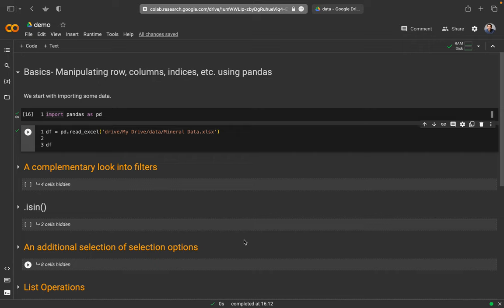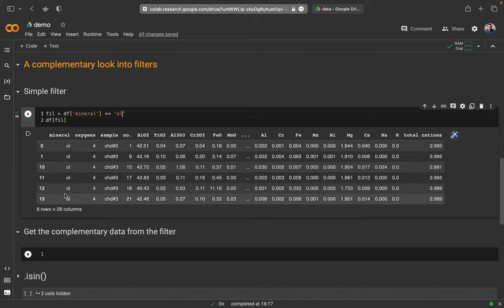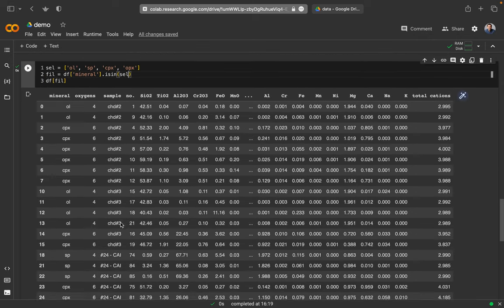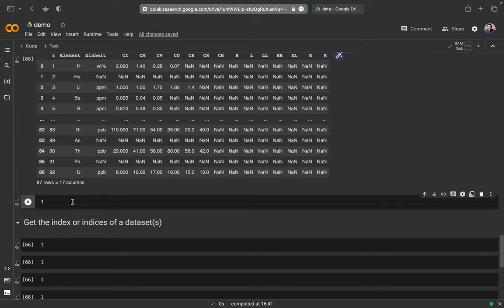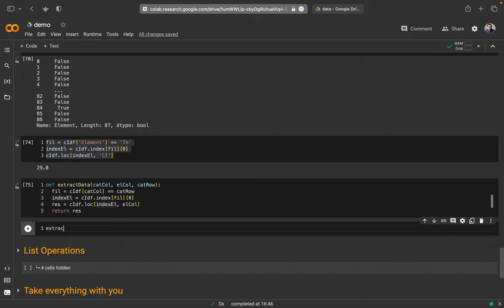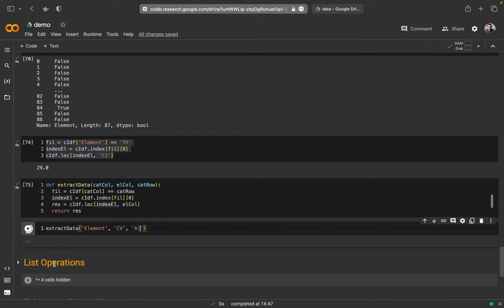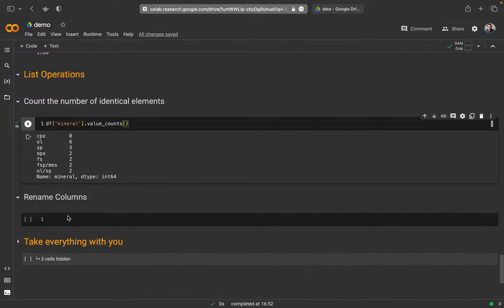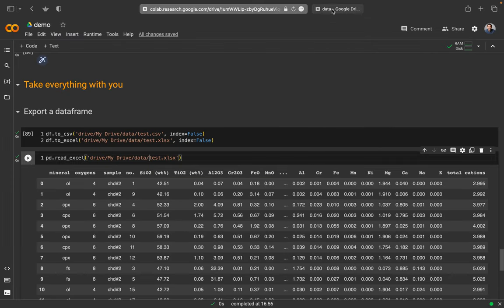Basics- Manipulating row, columns, filters (again), etc. using pandas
In this unit about pandas we learn additional functions to manipulate, count, export, etc. data from pandas DataFrames. It is, however, not sensible to provide a systematic overview of pandas – or any other Python library. It is always the best way to find the appropriate functions for a given problem from forums or the usually excellent library documentation webpages.